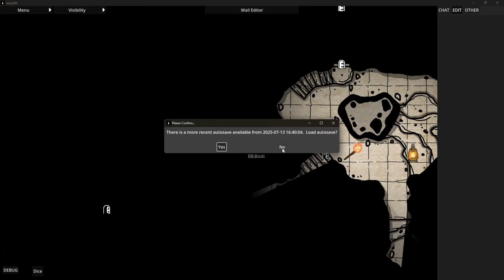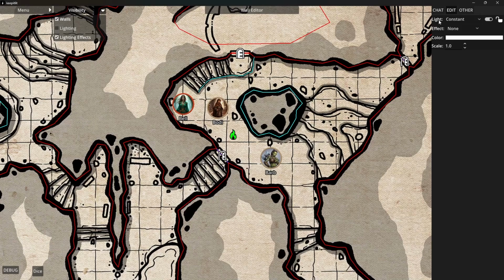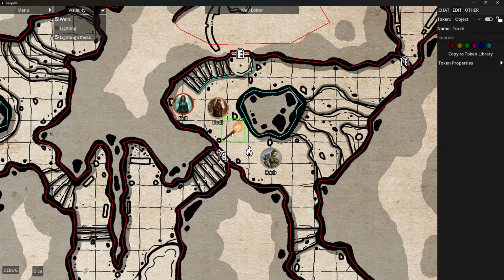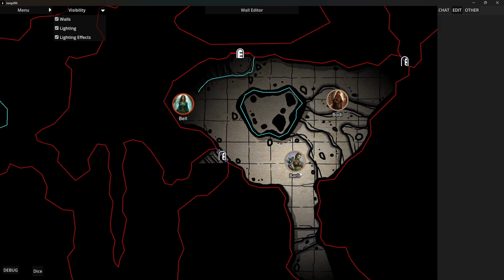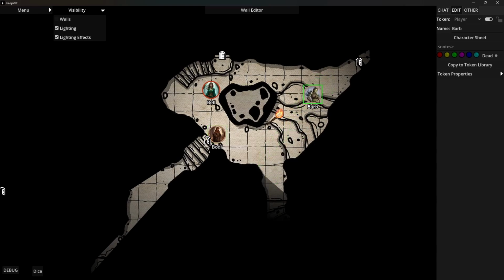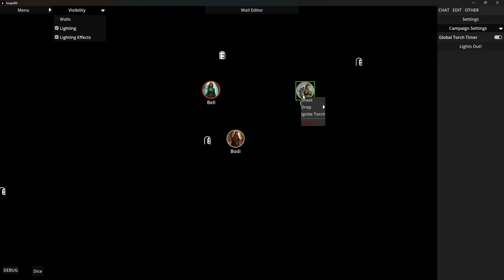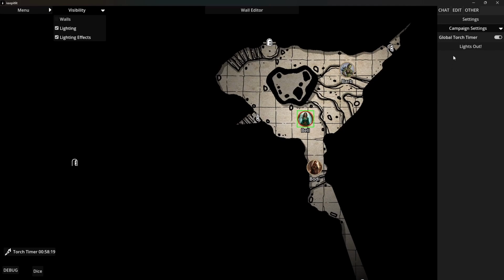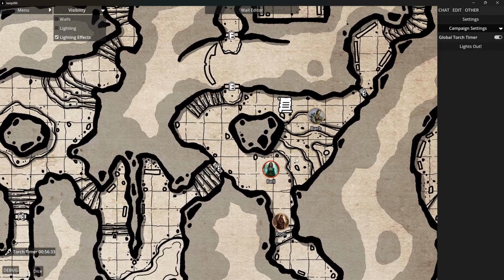Torches & Lanterns (Release 0.2.0)